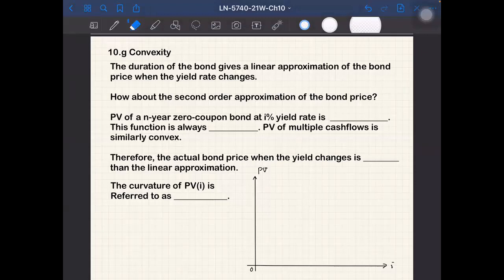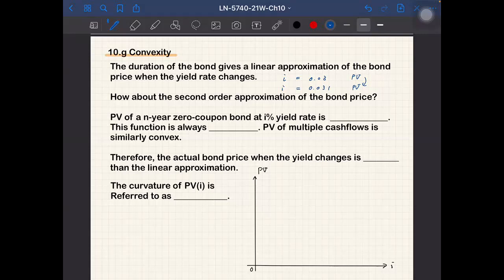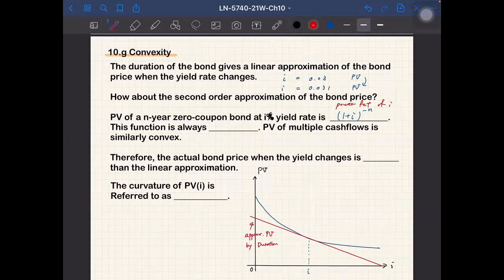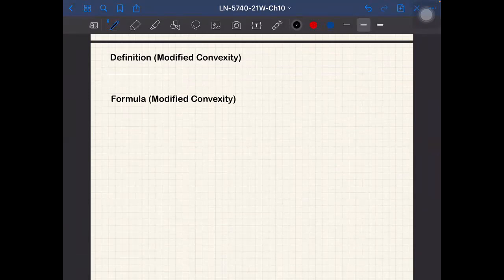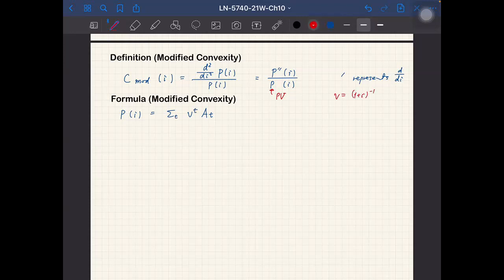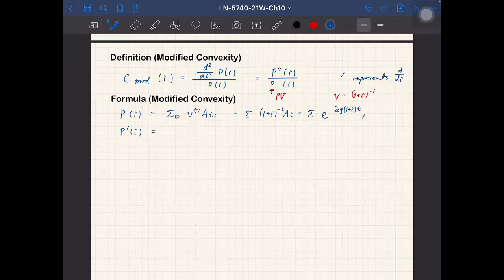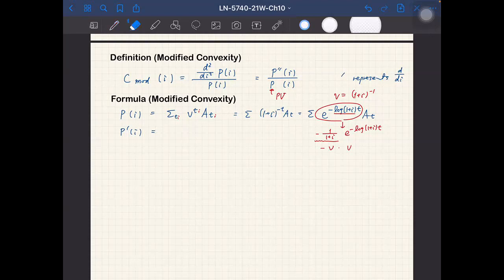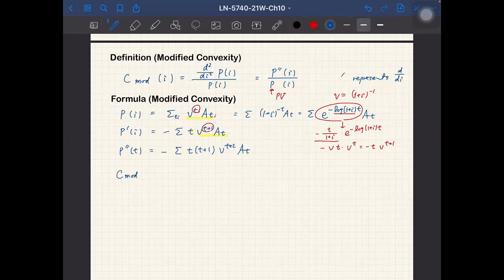5740-21W-04-22-1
10.g Convexity - Definition of Modified Convexity.
No Quiz.
A note: In the video, P''(i) is misspelled as P''(t).